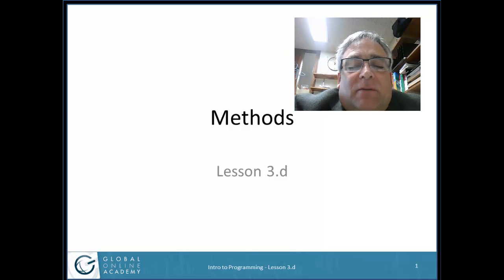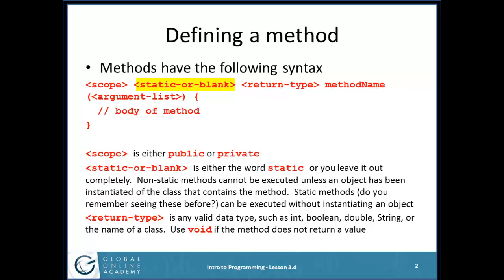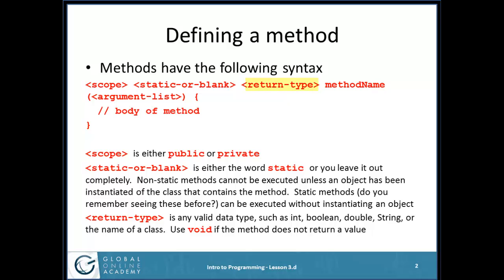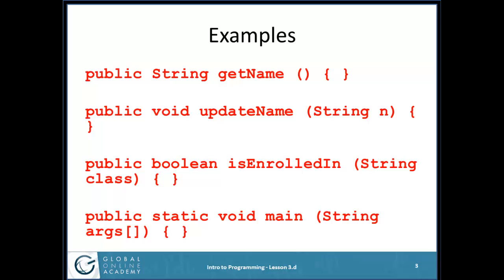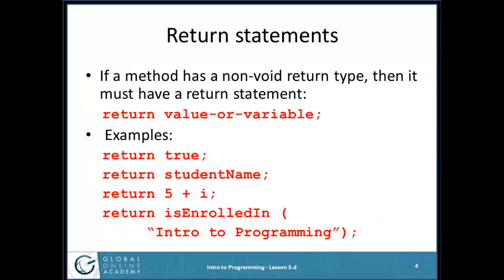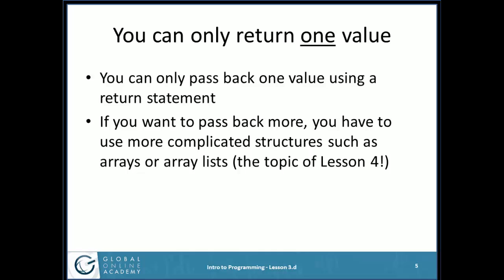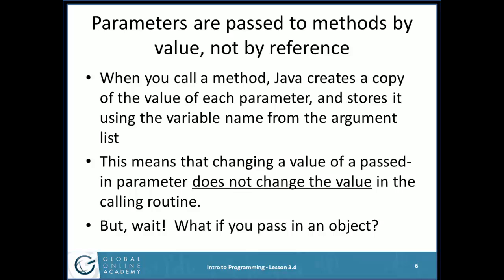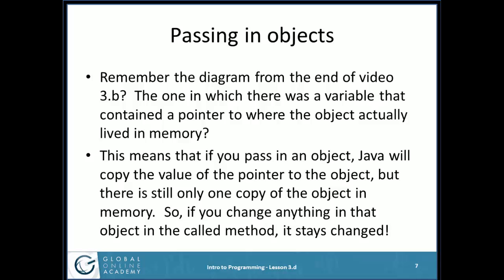Lesson 3d PPT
GOA Intro to Programming Lesson 3d Methods